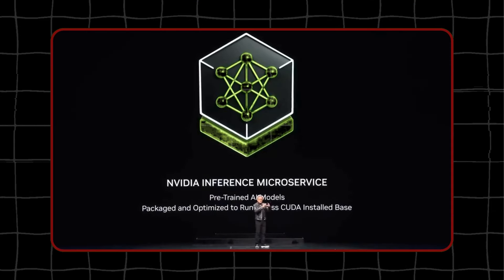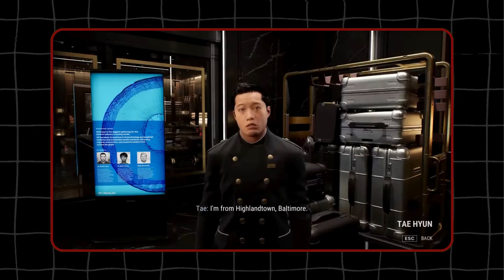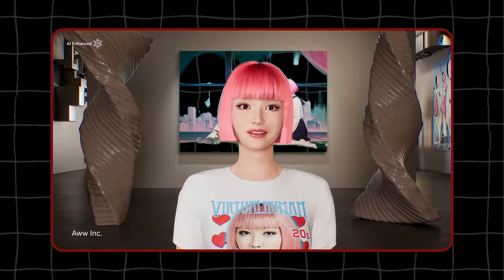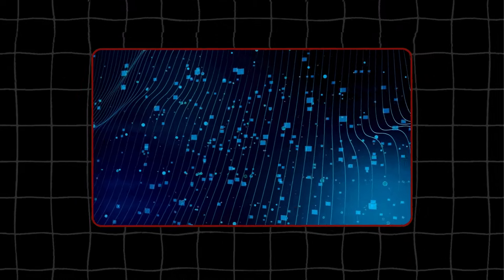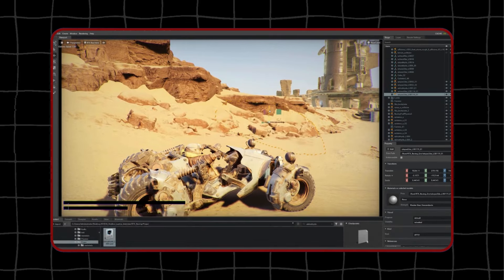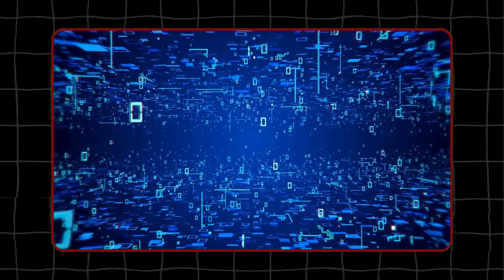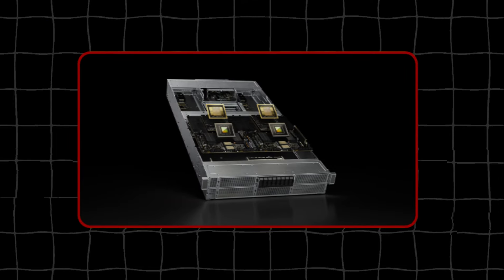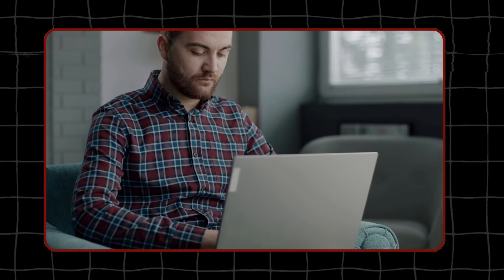NVIDIA Announces NIMS: Ground-Breaking Digital Humans & Robots!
NVIDIA just unveiled NIMS, their latest AI innovation, and it's absolutely mind-blowing. We're talking digital humans so realistic they'll give you chills, robots with serious learning capabilities, and virtual worlds that'll make you question what's real. This is a total game-changer for AI, so let's dive in and see how NVIDIA is pushing the boundaries of what's possible.